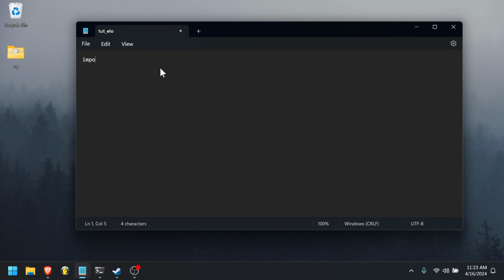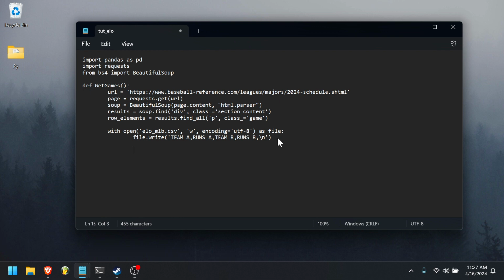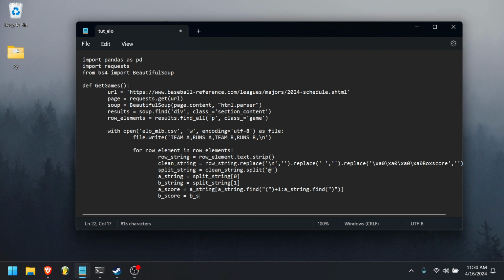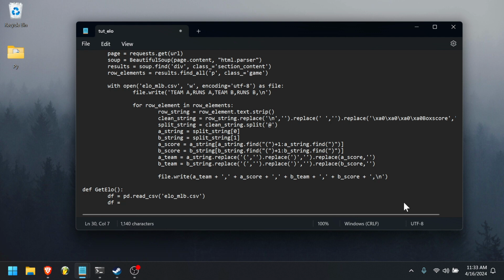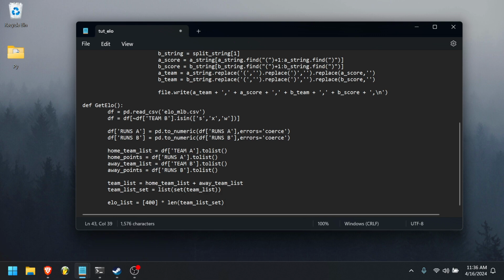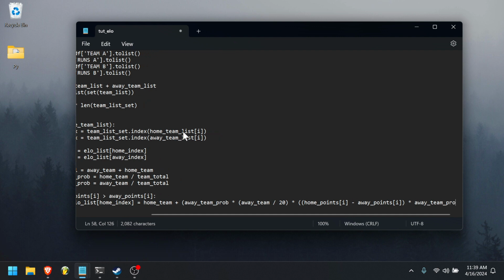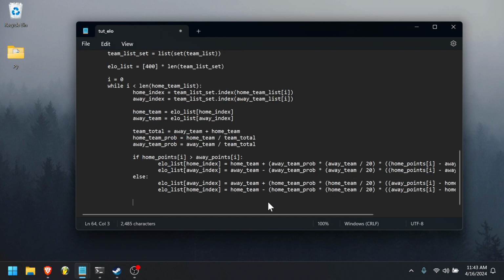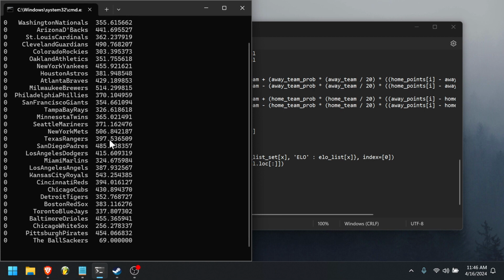How to Calculate MLB ELO Rankings in Python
Here we're using BeautifulSoup and Pandas to scrape Baseball-reference.

00:00 Introduction
00:56 Scrape data from Baseball Reference
09:25 Calculate ELO Function
22:10 See it in action